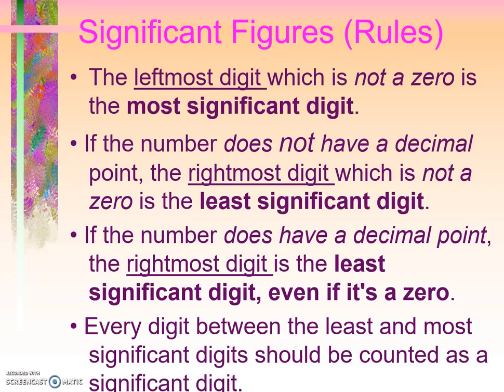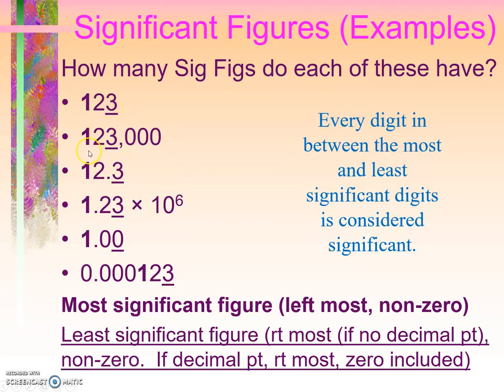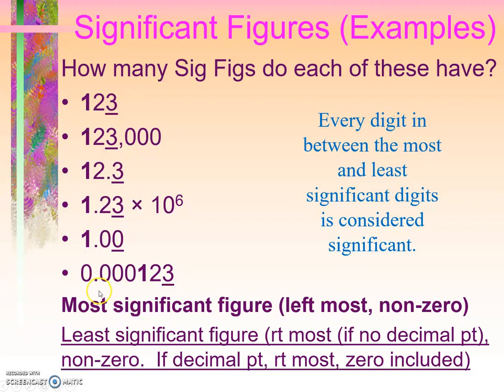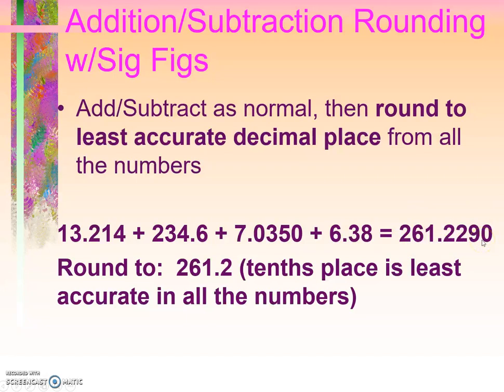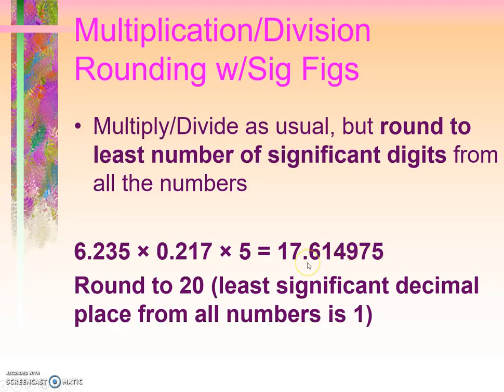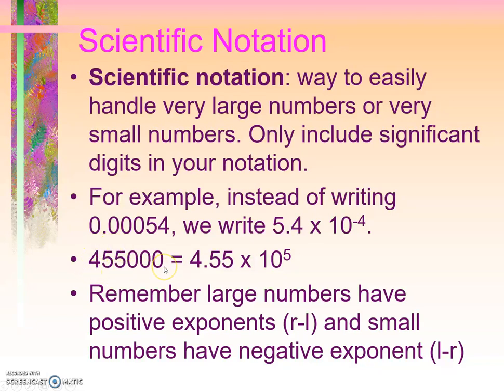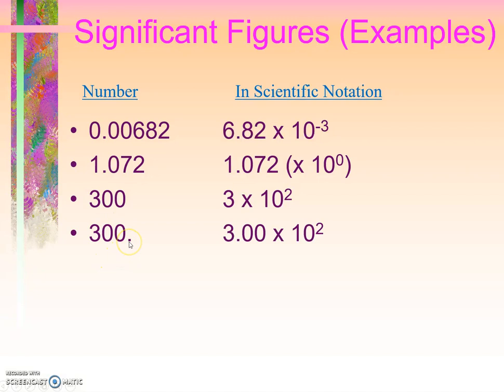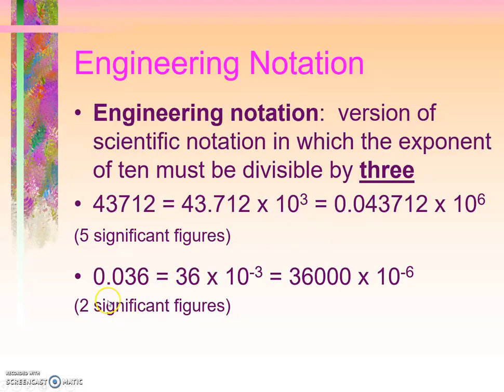Week4 sigfig scientificnot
Significant digits, Rounding with significant digits, scientific notation, and engineering notation - from Week 4 material.